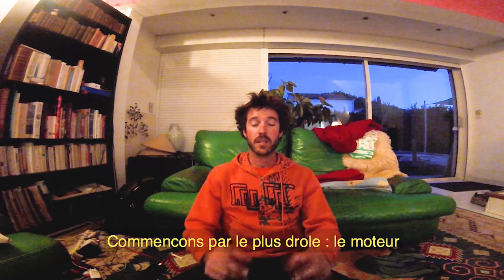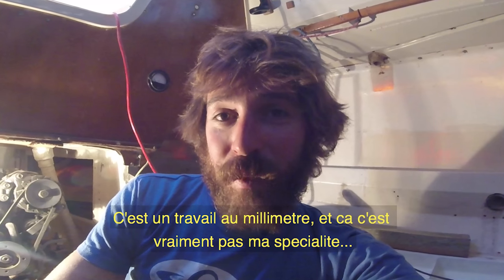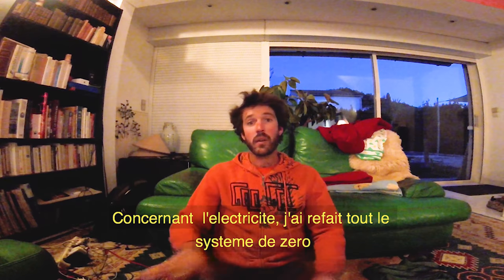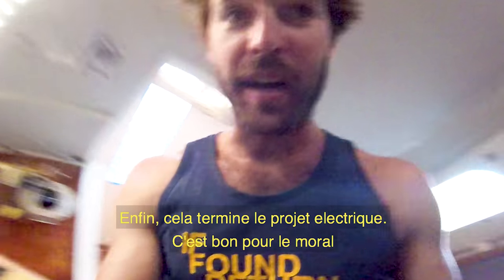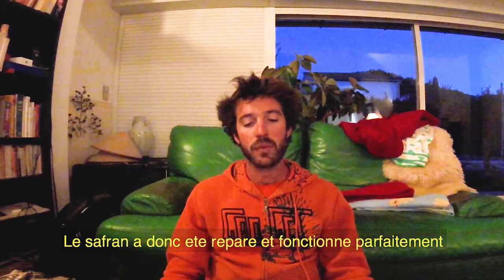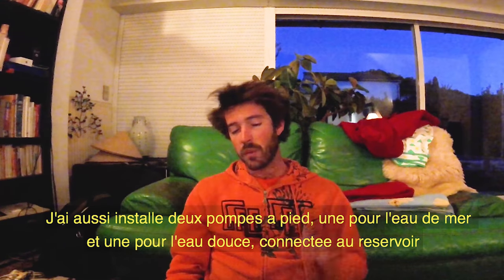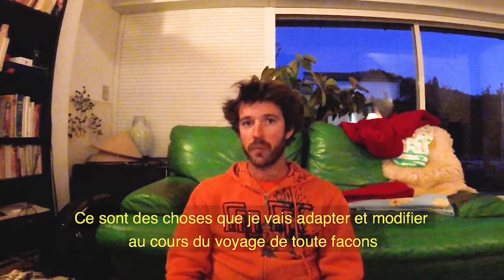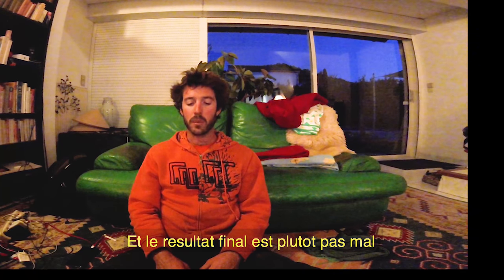In a nutshell - Ep 9 - The Sailing Frenchman